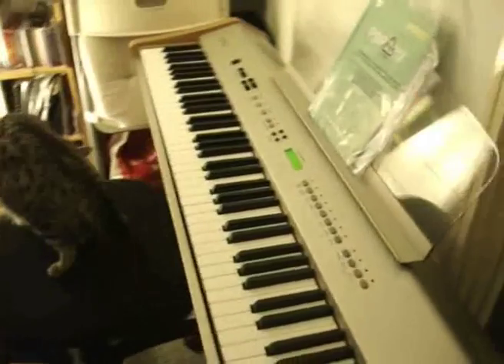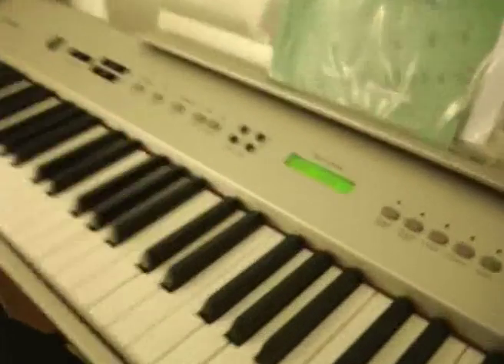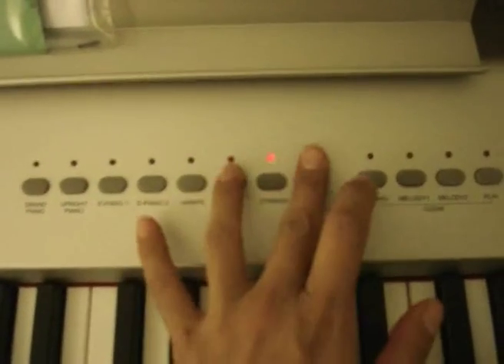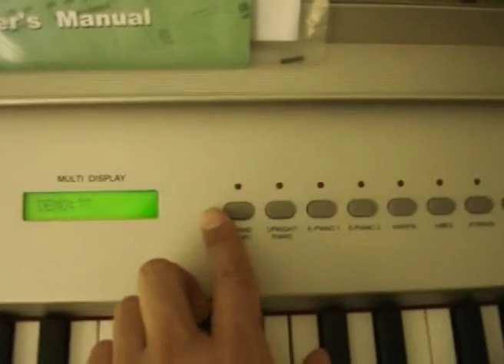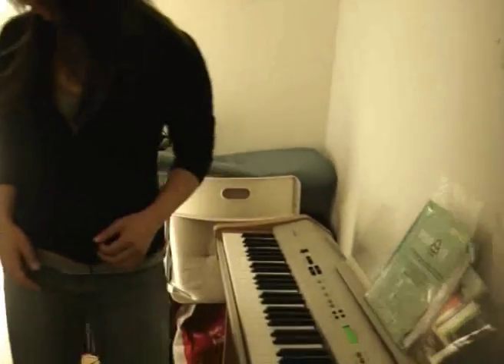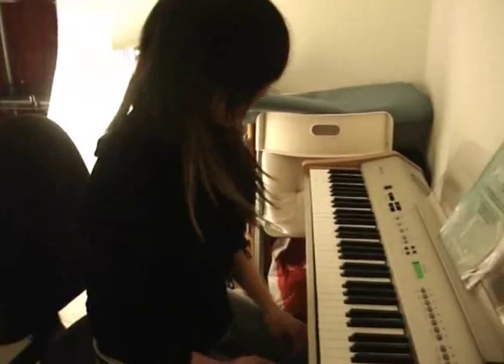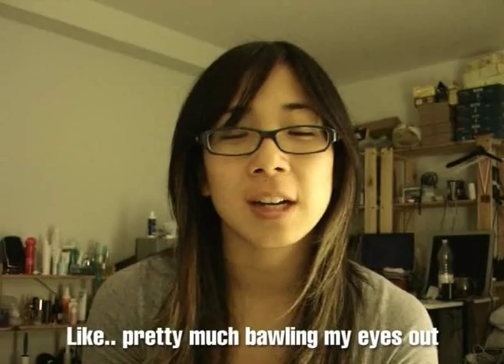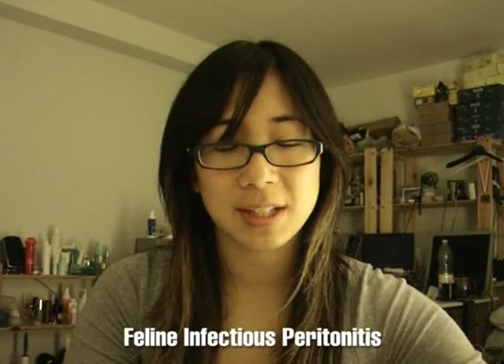Vlog : I have a new digital piano!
Hey guys. Just a random update vlog to tell you all what's been going on in the life of Kazzart. Also a chance to show off my recently acquired brand new digital piano! Plus a few surprise cameos. ;)